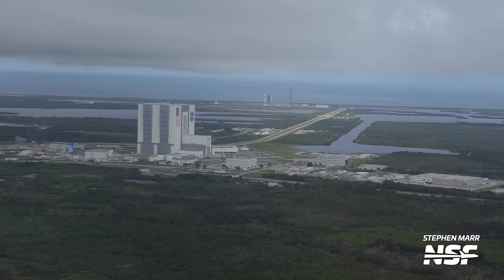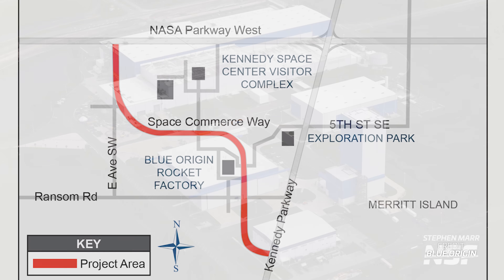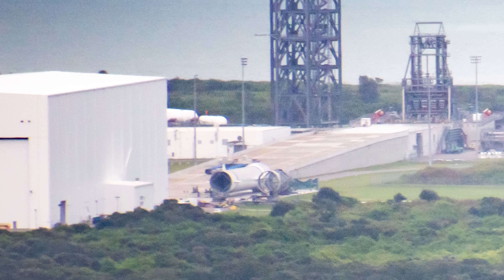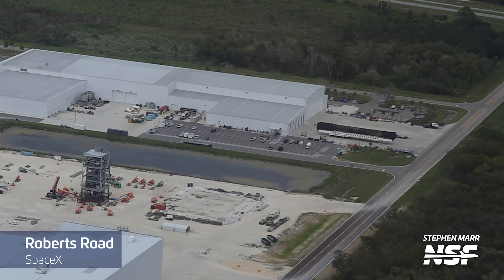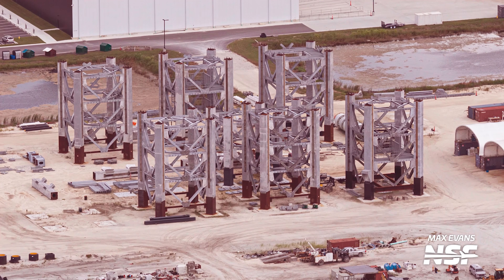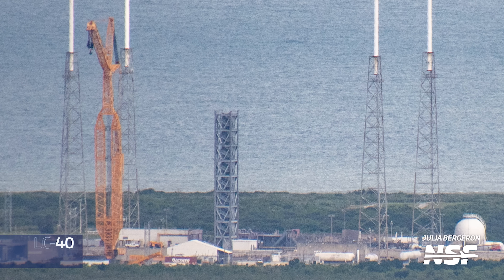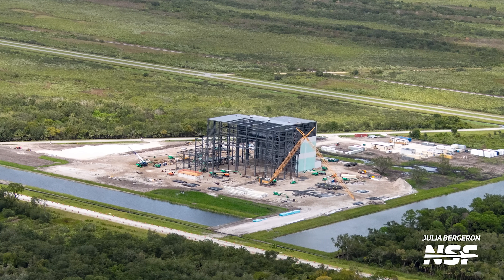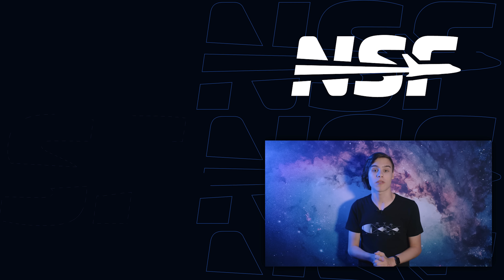More Than Meets The Eye | KSC Flyover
Florida’s Space Coast is always abuzz with launch activity but when you get to fly over it, you realize there’s a lot more than meets the eye. In our latest Cape Flyover we were able to spot new rocket hardware arriving, new structures rising from the ground, intriguing movements from Blue Origin, and a whole lot more. We’ll also take a look at what’s gonna be up next with Starship activity at the Cape - you may be surprised.

🤵 Hosted by Ryan Caton (@dpoddolphinpro) with Sawyer Rosenstein (@thenasaman), and Adrian Beil (@BCCarcounters).
🖊️ Written by Harry Stranger (@Harry__Stranger) and Alejandro Alcantarilla Romera (@AlexPhysics13).
🎥 Video and Photos from Max Evans, Julia Bergeron, Stephen Marr, Space Coast Live, SpaceX, NASA, Blue Origin, ULA.